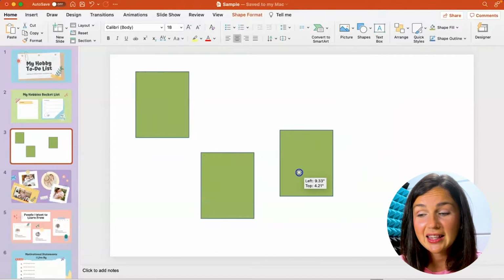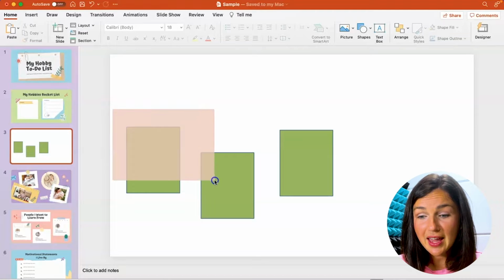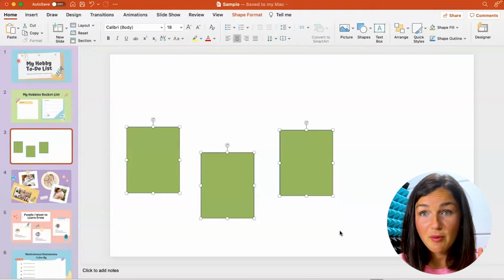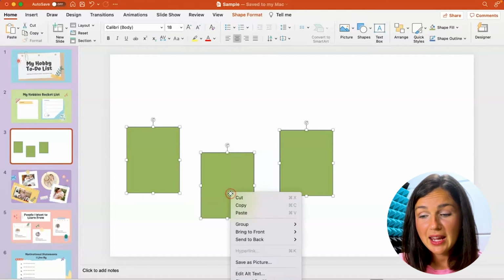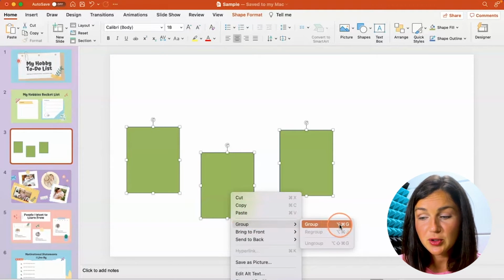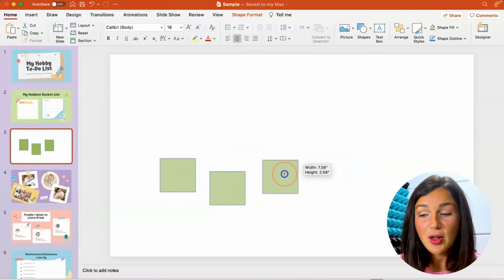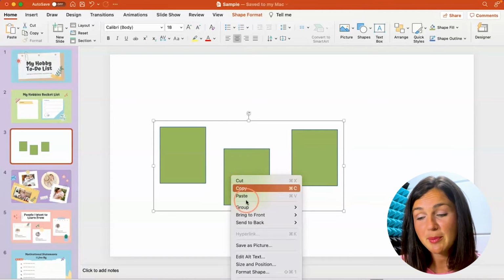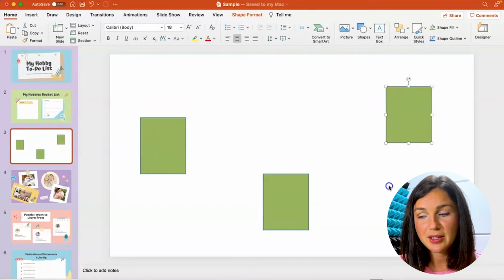Powerpoint: How to Group or UnGroup Objects, Text, or Images in Microsoft Powerpoint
In this video I will show you how to group and ungroup elements in Microsoft Powerpoint.  You can group objects, text, images, and other graphics together.  This is useful when you want all of the grouped objects to move or resize together and not separate.